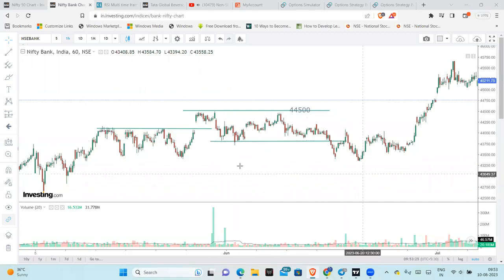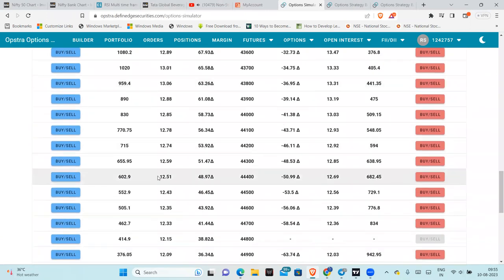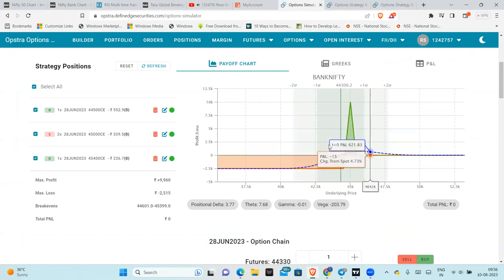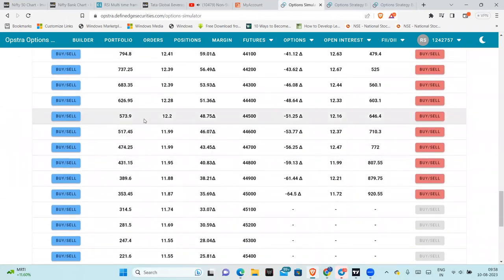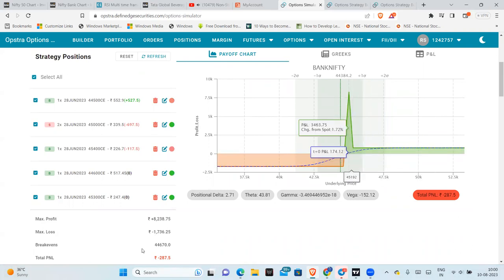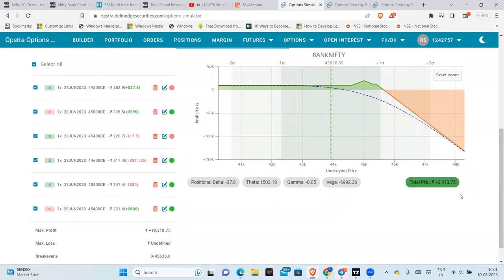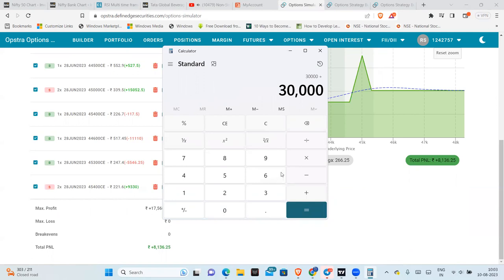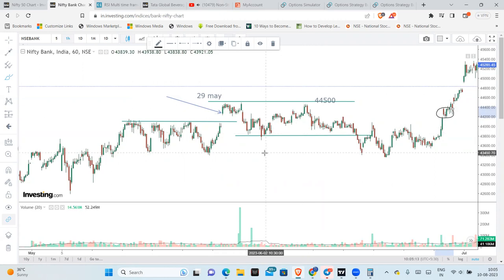How to make Money even your VIEW go WRONG?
Please click on the below link for Options Adjustments Training details

Theta Selling is not an edge like many people think, the real hero is IV i tried to explain about it clearly, Please watch the complete video.
To track the charts and analysis please check

Nifty
BankNifty
Open Interest
Option Charts

My interview in SumanTV Money:

 • Option Trading లో...

 • Stock market Stra...

 • How Technical Ana...

 • Tips to Stock Mar...

1. The Dhandho Investor
2. Common Stocks and Uncommon Profits
3. One Up on Wall Street
4. Learn to Earn
5. The Unusual Billionaires
6. Reminiscence of a stock operator

Technical Analysis Books:
1. how to make money trading with charts
2. Technical Analysis and Stock market profits

Some Self-help books I recommend to read:
1. Power of your Sub- Conscious Mind
2. Think and Grow Rich
3. The Steve Jobs Way
4. Ted Talks
5. Crush It
My Video gear:
1. Samsung Galaxy S8
2. Dell Laptop
3. Microphone
4. Gorilla Pod